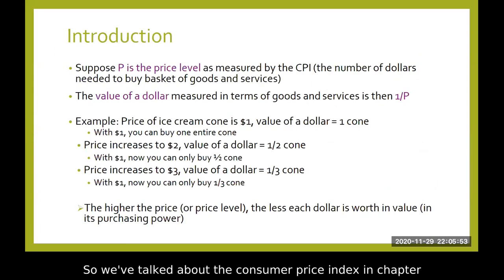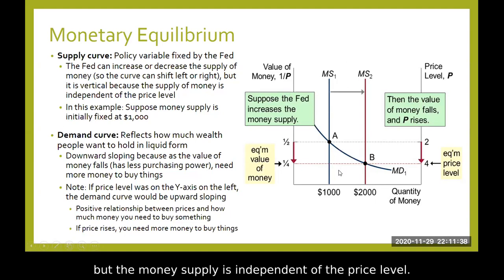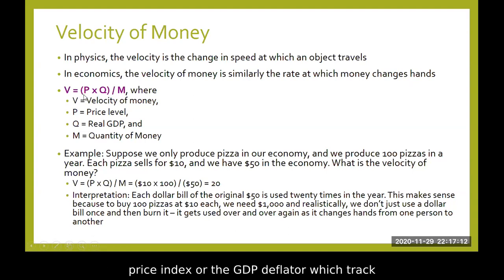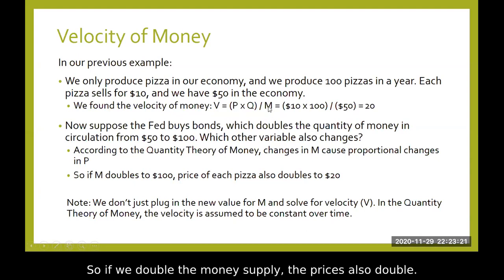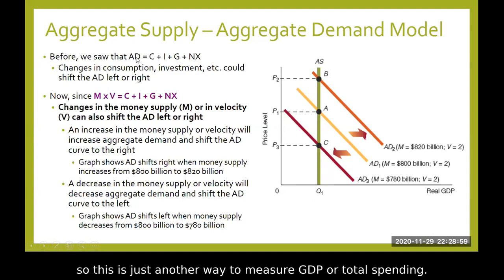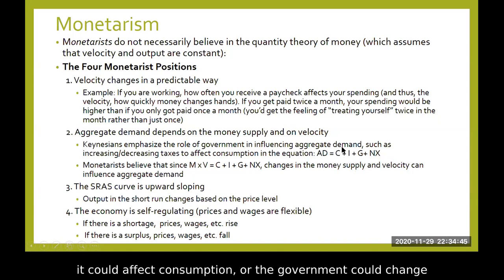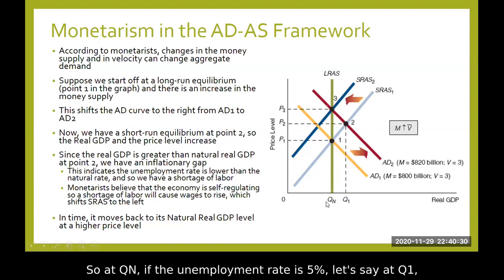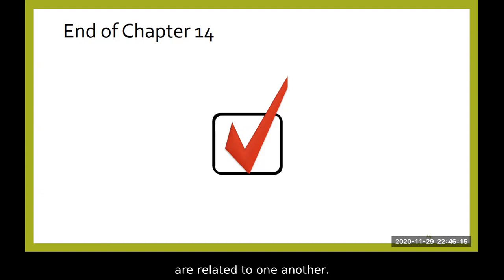Chapter 14: Money and the Economy